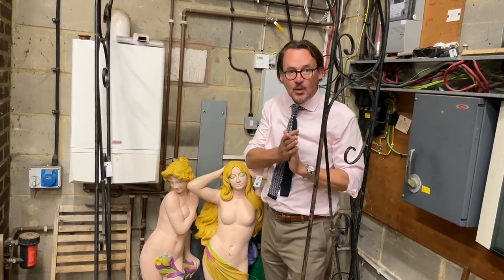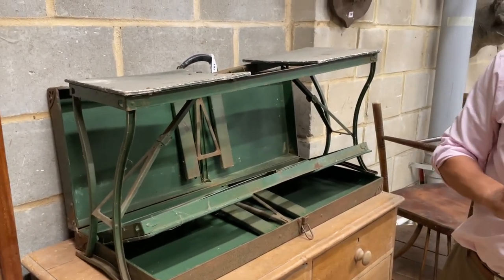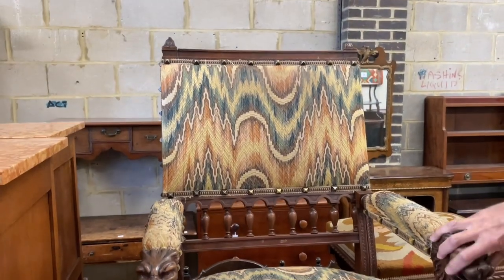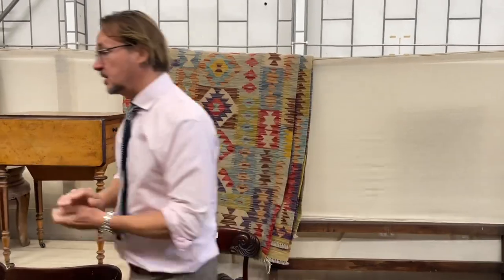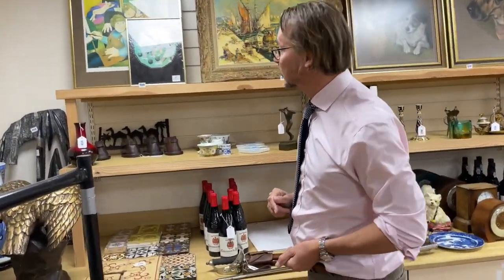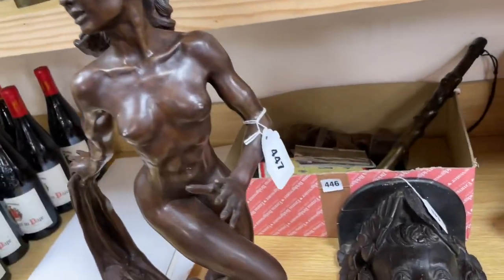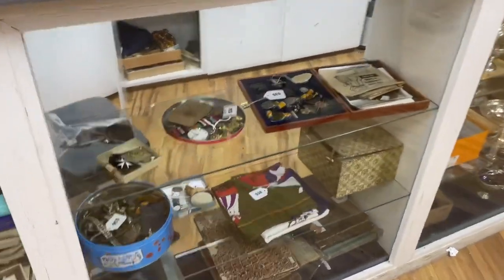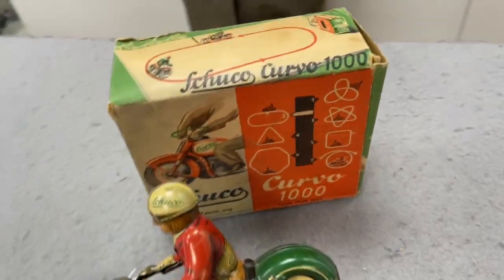Gorringe’s Weekly Sale Preview 20/06/22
Viewing on:

Friday: 9am-5pm
Saturday: 9am-1pm
Monday: 8am-9.30am